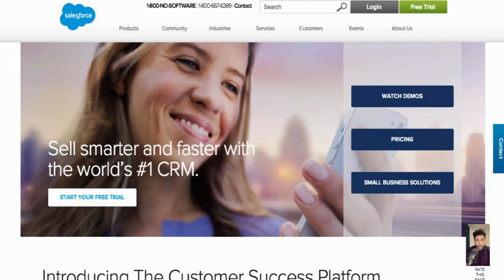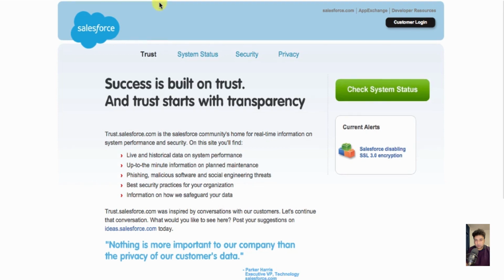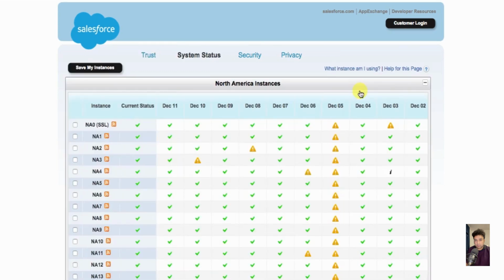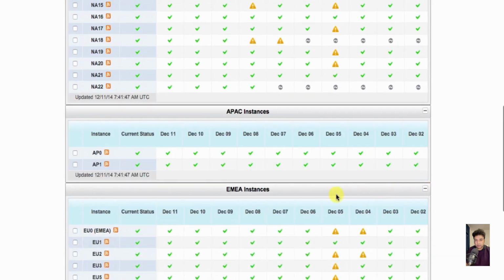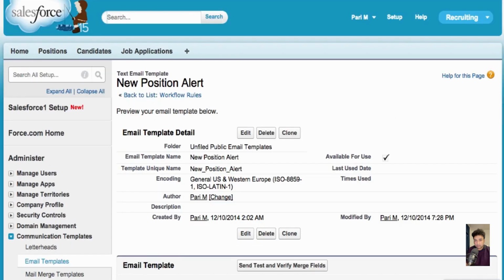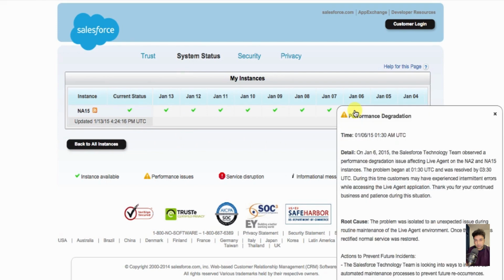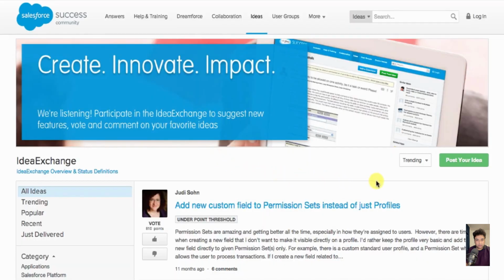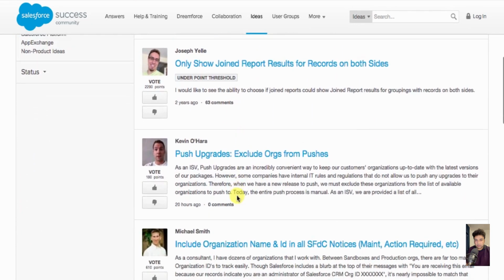45. Ensuring System Availability: Salesforce Uptime & Performance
🔗 Navigating System Reliability: Salesforce Uptime & Performance | Episode 45

Welcome to another insightful episode of LearnTechWithShakil! In this tutorial, we're diving into the critical topic of System Availability in Salesforce. Get ready to understand the measures taken to ensure consistent uptime and optimal performance.

📌 System Availability is vital for maintaining uninterrupted access to your Salesforce environment. In this episode, we'll guide you through understanding factors affecting system uptime, measures implemented for reliability, and the significance of performance monitoring.

🔥 Key Highlights:
✅ Understand the importance of Salesforce System Availability.
✅ Learn about measures to ensure consistent uptime and reliability.
✅ Discover how performance monitoring enhances user experience.

🌐 Join us as we unveil the strategies behind Salesforce System Availability, enabling you to work with confidence, optimize your user experience, and achieve seamless outcomes within your Salesforce environment.

🔗 Ready to ensure reliable system access and performance? If you're excited about diving into Salesforce System Availability, show your support by liking this episode, subscribing for more enriching tech content, and turning on notifications to stay tuned for our upcoming content!